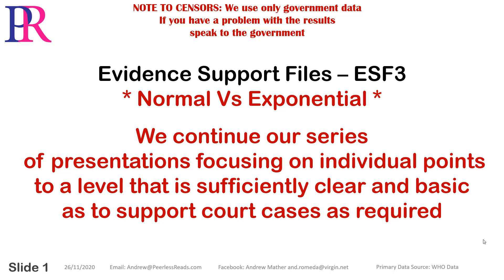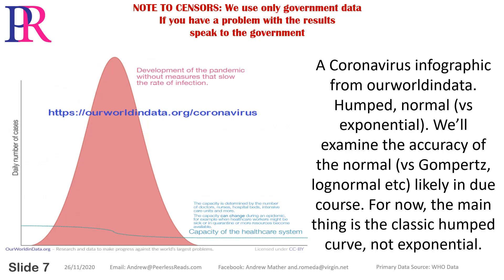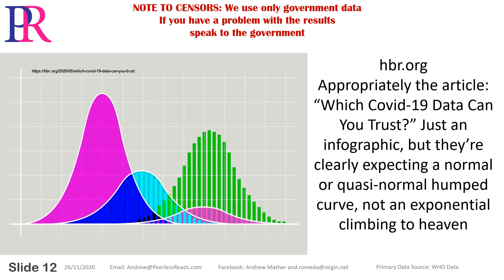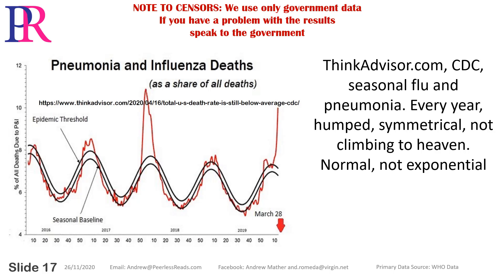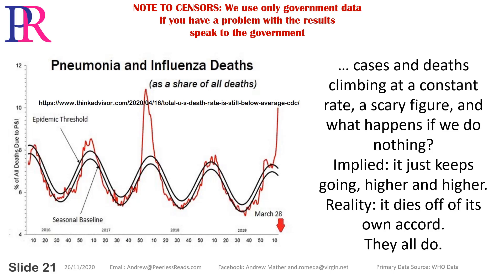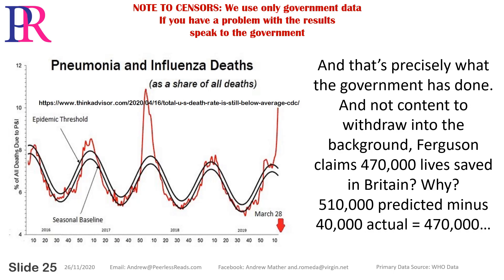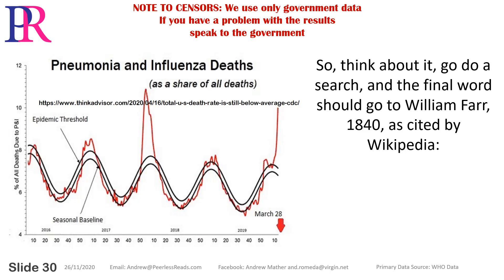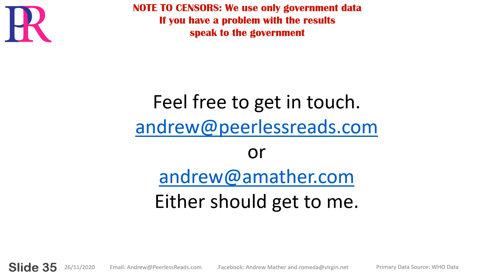Covid-19 Evidence Support #3 - Normal vs Exponential - Normal Contagions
We continue our tutorial series.

What do real world, typical contagions look like?